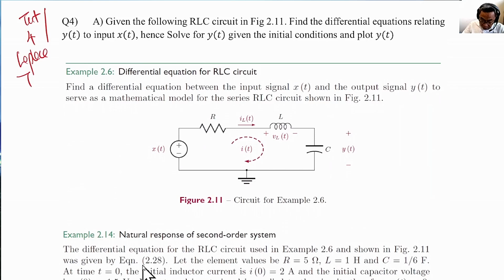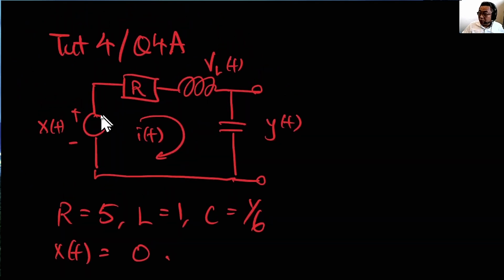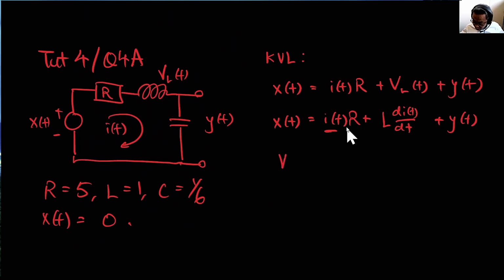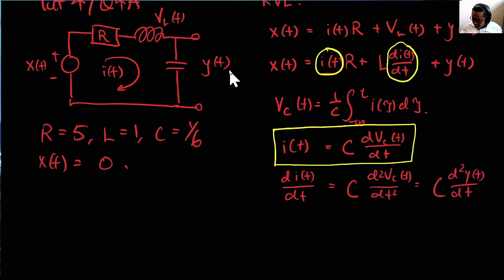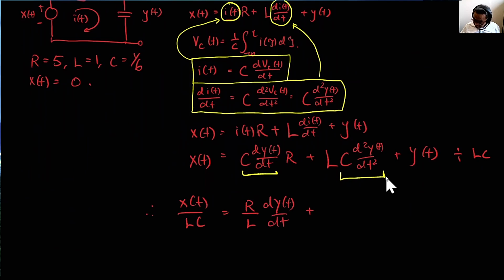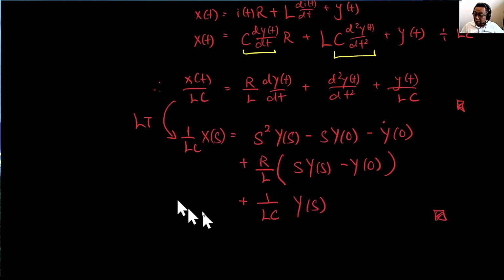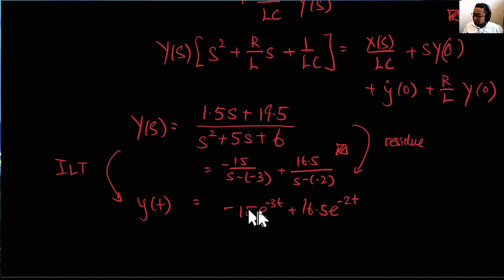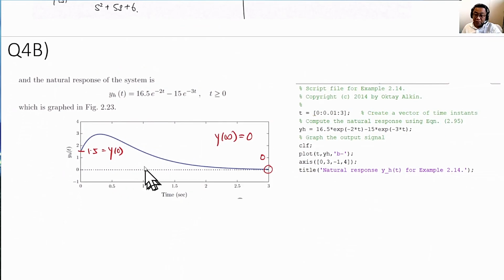Laplace Transform Tut 4B Q4A